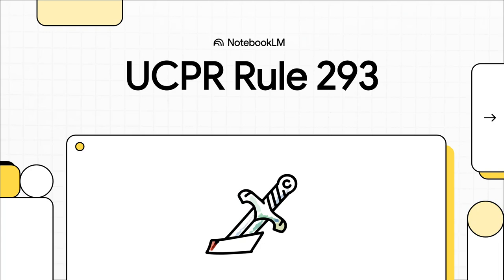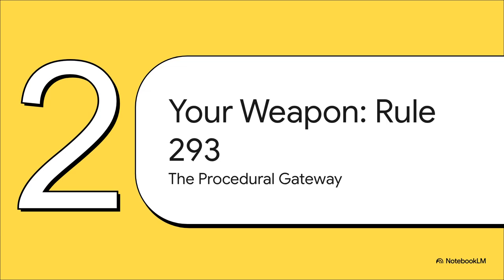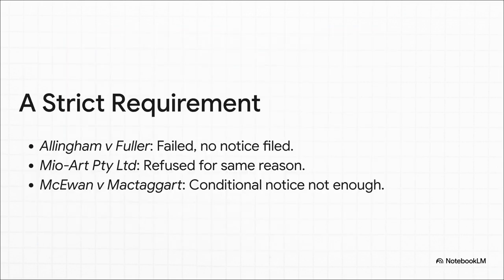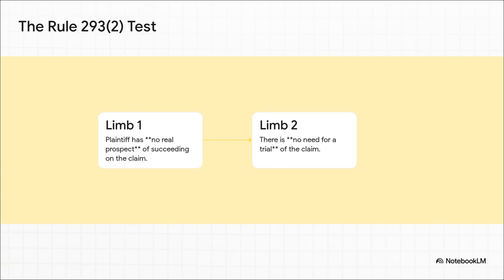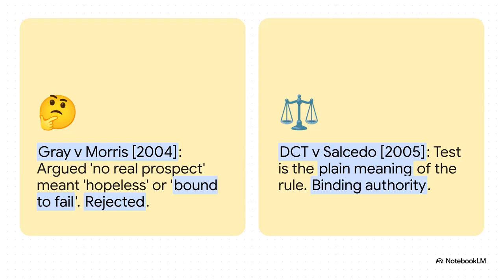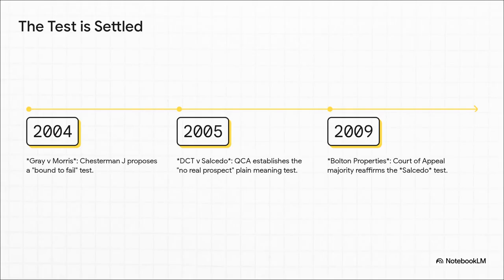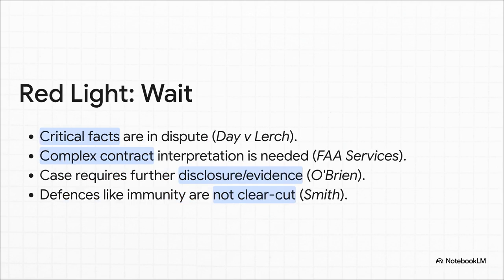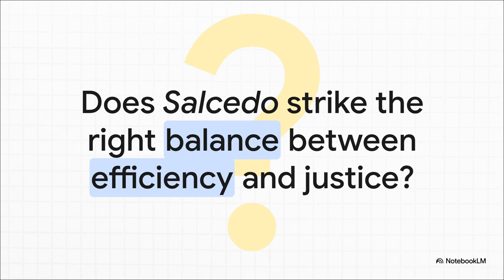End It Early: Summary Judgment for Defendants — UCPR r 293 (QLD)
Can you stop a weak claim in its tracks—before the expense and risk of trial? This episode unpacks **UCPR r 293** and shows how defendants can win early where the plaintiff has **no real prospect of success** and there’s **no need for a trial**. We set out who can apply and when (after filing a notice of intention to defend), the two-limb test, the evidentiary burden, and the strategic differences between r 293 (defendant) and r 292 (plaintiff). You’ll see how Queensland courts have read “real” (as in *real vs fanciful* prospects) in line with modern case law, and why the rule is powerful but must be used carefully.

* **Eligibility & timing:** Why you must file a notice of intention to defend and why originating applications usually won’t cut it unless converted to a claim.
* **The test, distilled:** Proving no *real* (not merely slim) prospect of success **and** no need for a trial—plus how this aligns with the English CPR approach.
* **Evidence that lands:** Affidavits and documents focused on a dispositive point (e.g., limitation bar, statutory immunity, no cause of action, or an insurmountable legal obstacle).
* **Common traps:** Seeking orders the registry can’t enter; trying r 293 before any defence is filed; using SJ to resolve credibility contests or fact-heavy disputes better left for trial.
* **When courts say “not suitable”:** Contract interpretation needing extrinsic evidence, factual disputes, or cases turning on contested witness credibility.
* **When courts say “suitable”:** Clear limitation defences, statutory bars, defective pleadings that can’t be salvaged, or claims missing essential elements.
* **Orders & costs:** Framing orders the court can actually make, and the realistic costs consequences (including where a re-plead is ordered).

**Takeaways for practitioners**

* Pinpoint a single, decisive issue; don’t try to run a mini-trial on everything.
* Keep the affidavit record tight and targeted.
* Address r 5 (just, expeditious, and inexpensive) to show why trial isn’t needed.
* Be ready with alternatives (strike-out, directions to re-plead) if the court won’t grant final judgment.

Perfect for litigators and students who want a crisp, practical roadmap to using r 293 effectively—and avoiding the missteps that sink summary judgment applications.&x20;